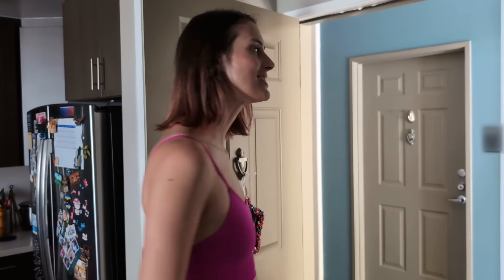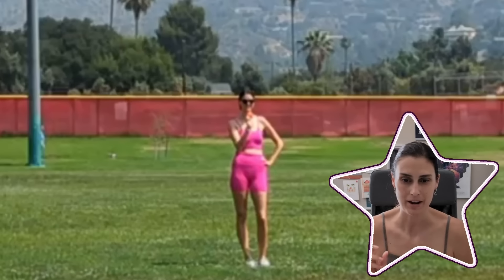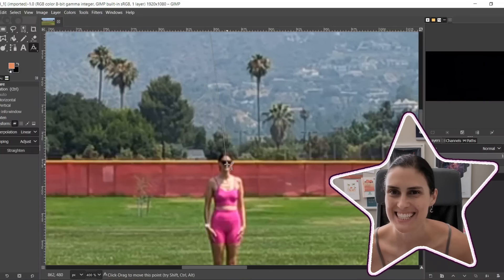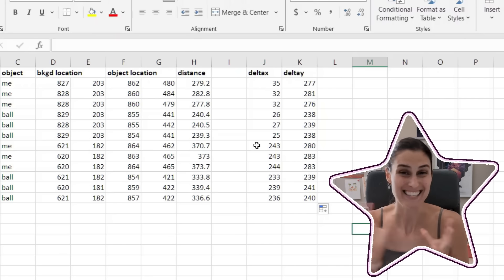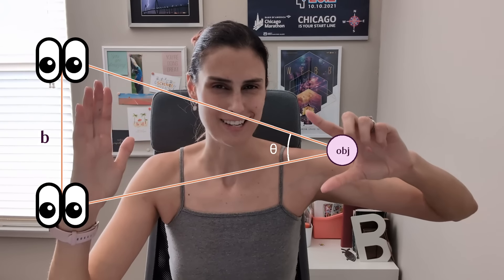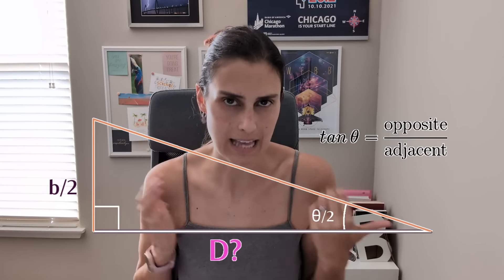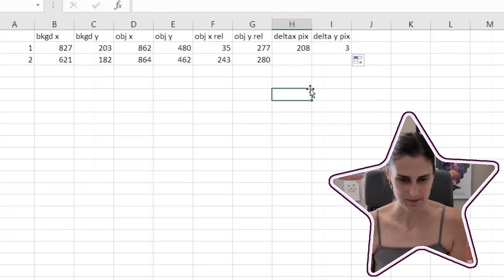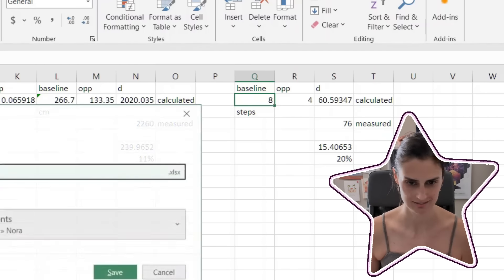Putting Parallax to the Test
Can I go out with my just my phone and a tripod and measure a distance using parallax, the same method astronomers use to measure distances to stars?

I'm sure this little lab exists in some form already, but I got this idea in my head and I wanted to see if I could execute it from start to finish on my own. Did I? Well, you'll have to watch to find out, but there were definitely some bumps along the way...!

If you want to try doing the measurements and math yourself, you can check out the images and see how you do. Better yet, take your own phone or camera out into the world and take your own data! Let me know if you succeed!!

00:00 hi!
00:19 let's get started
00:58 taking observations
02:33 analyzing our data
04:17 making measurements
09:10 calculating parallax
15:06 results (take 1)
18:29 troubleshooting
18:53 results (take 2)